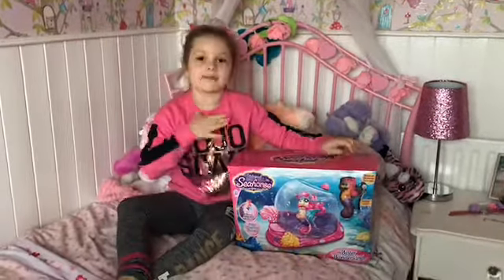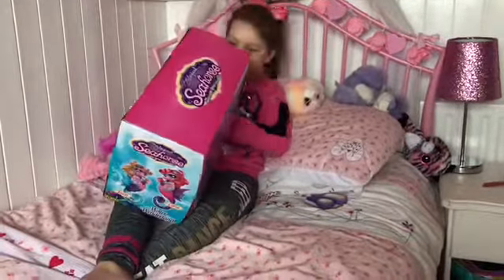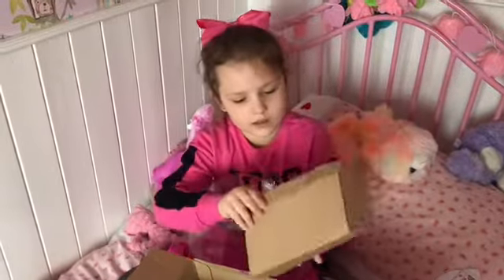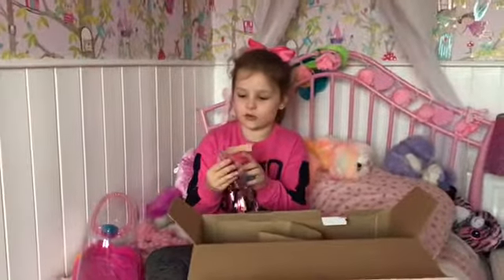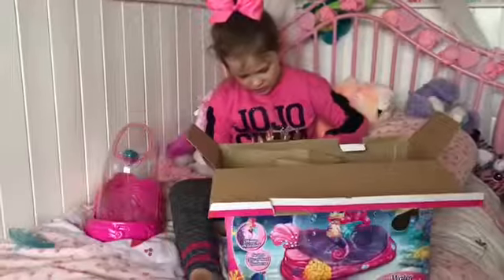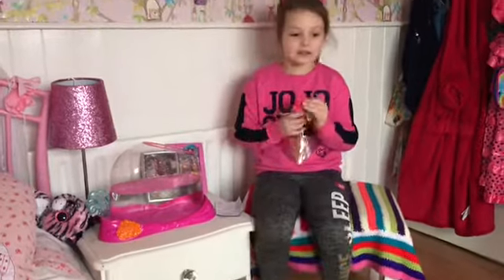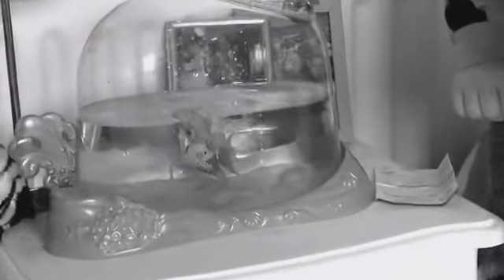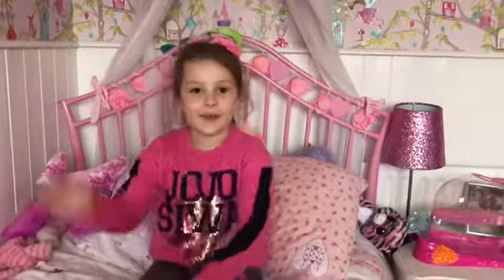UNBOXING MAGICAL SEAHORSE TOY!